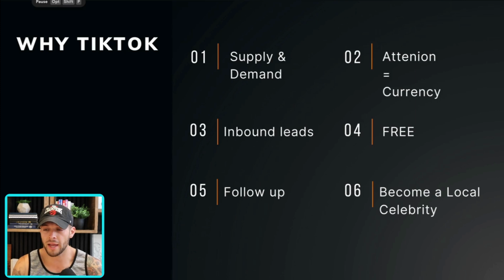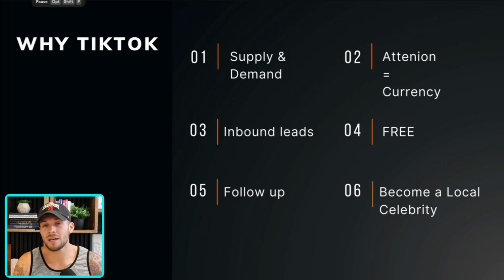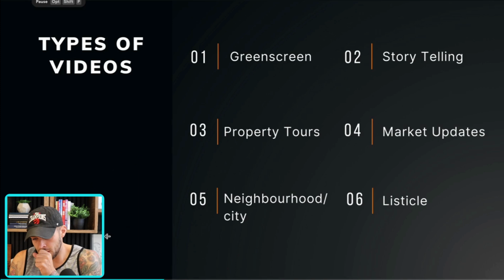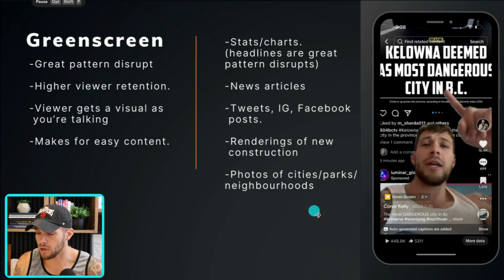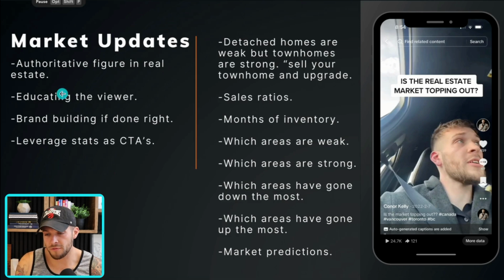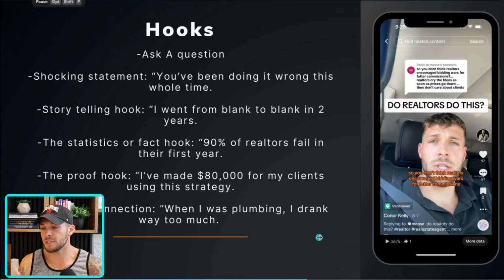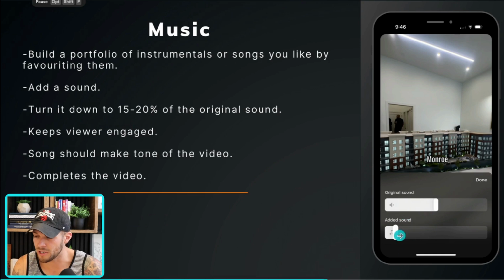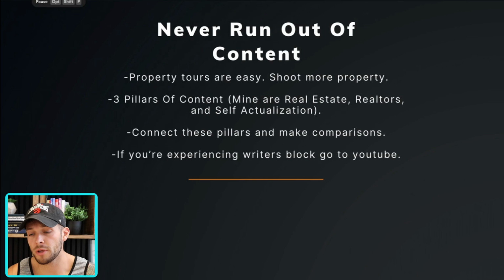FREE Tiktok Masterclass For Realtors (40 Mins)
This is a FREE Tiktok masterclass for realtors. I'm going to give you guys a full breakdown on everything I did on tiktok to close 57 deals my first year in real estate.

EQUIPMENT I USE:
Gimbal (Property Tours)
Light Stand
Favourite Book